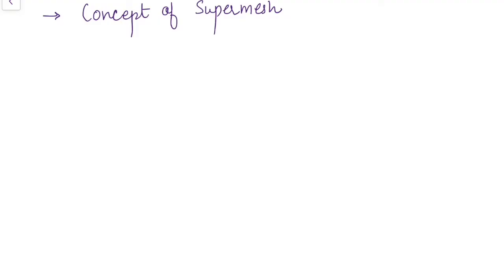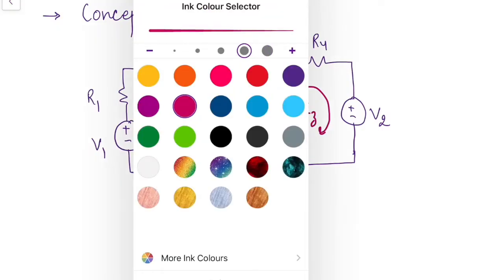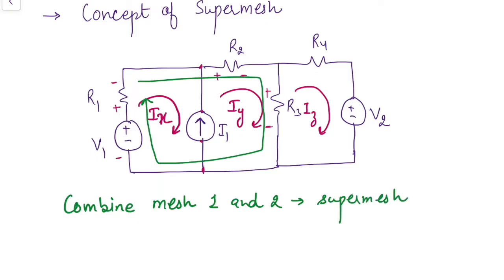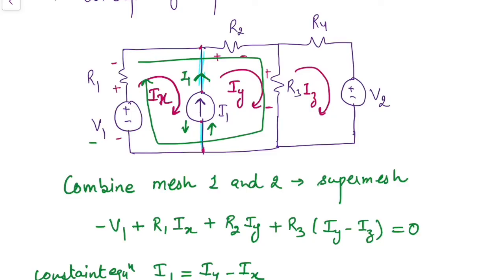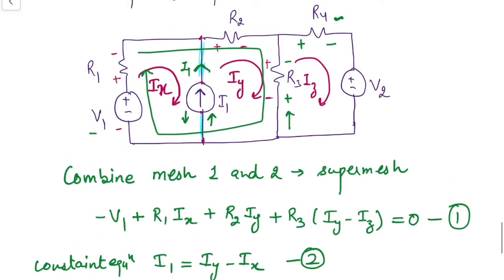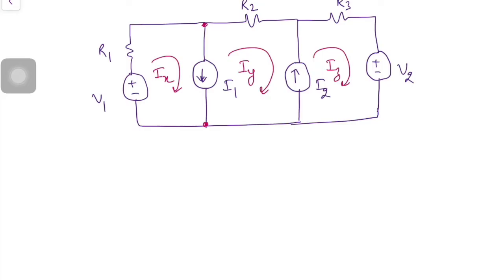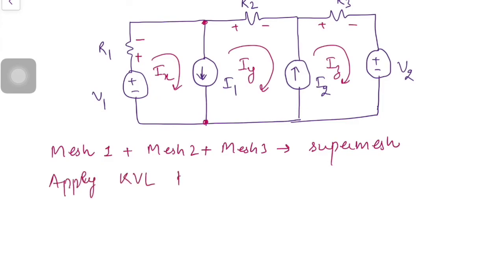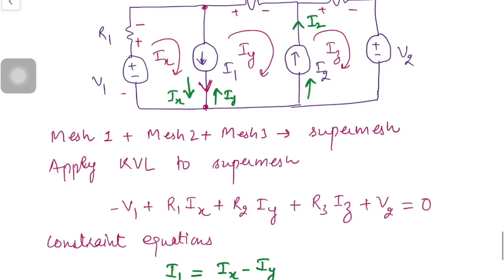Concept of Supermesh (Mesh Analysis)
Understand the concept of super mesh in this video. For understanding this prior knowledge of mesh analysis is must, for which you can check the videos on following links: